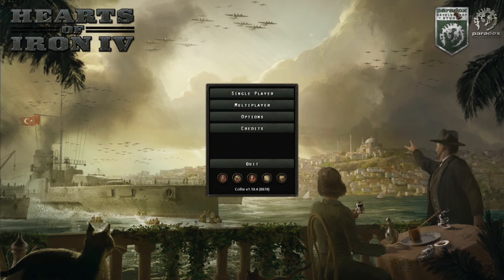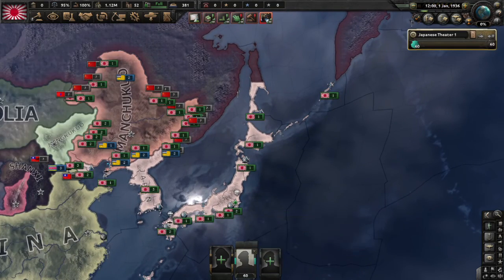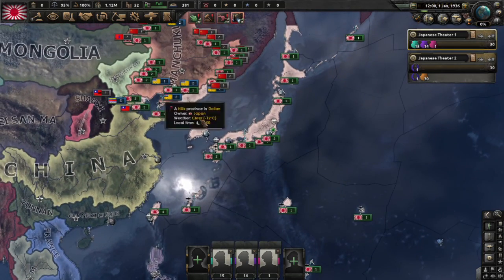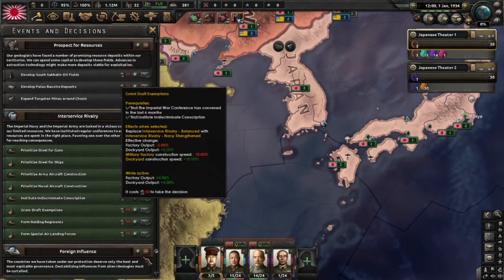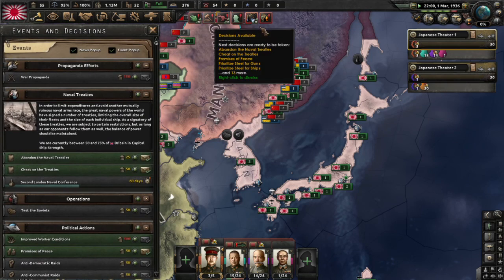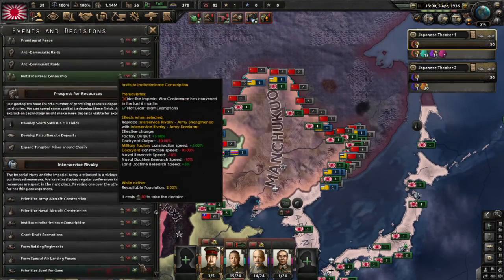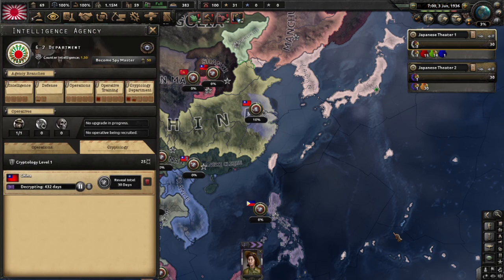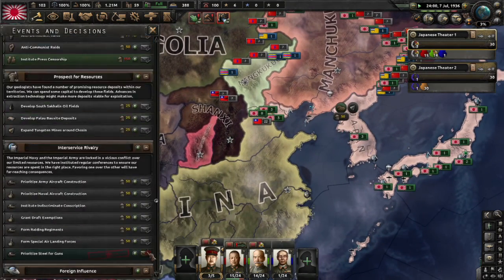HOI4: Loopy Lets Play Japan Part 1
This is the Start of our Hearts of Iron IV Loopy Lets Play of Japan. We try for the Achievement "Tojo Shot First". We also explain what we so as we do it, so new players can learn Hearts of Iron 4!